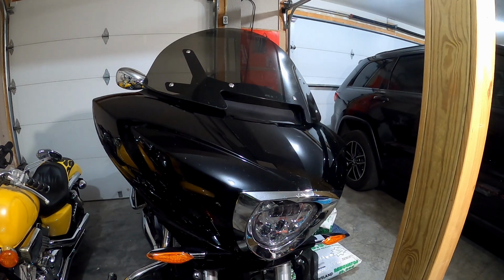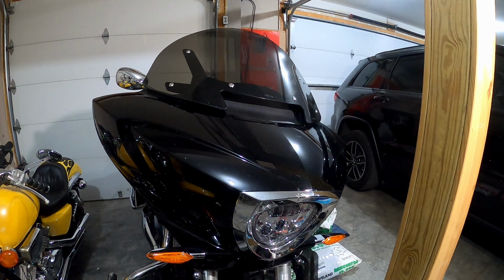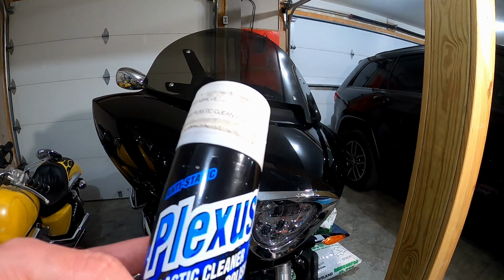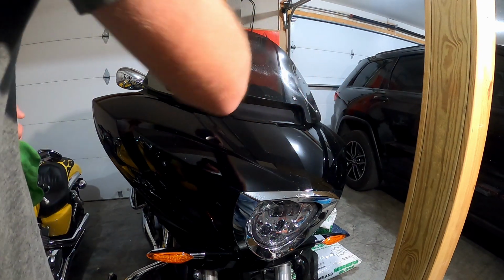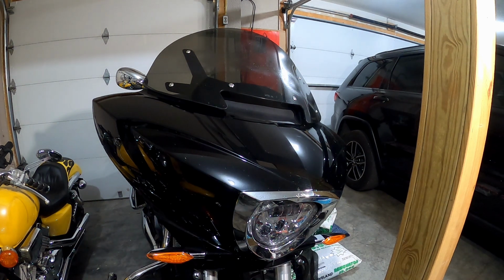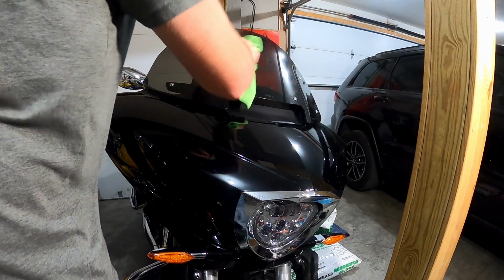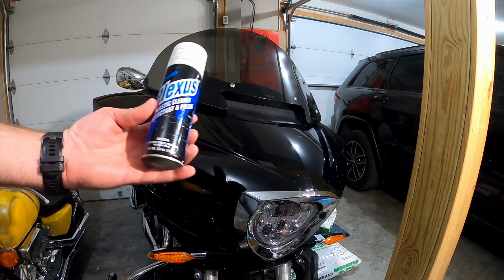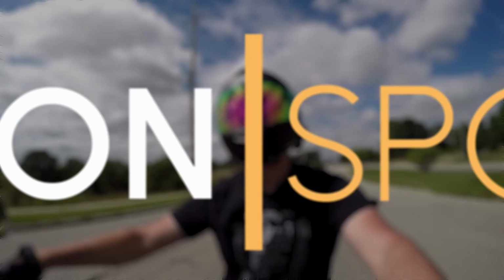Best Product To Clean Motorcycle Windshields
Nobody likes looking through bug guts when you are touring beautiful spaces!  Bought this nearly 10 years ago and have never needed anything else.  Throw this in your saddle bag on a trip and pull it out when you need it.

Plexus Plastic Cleaner, Protectant, and Polish
Micro Fiber Cloths

Magna Mods:
- Kuryakyn ISO Grips
- Kuryakyn Mirrors
- Kuryakyn Passenger Pegs
- Kuryakyn Driver Pegs
- Kuryakyn Shifter Pegs
- Corbin Gunfighter Saddle

- Klock Werks Windshield
- Victory Heal Shifter
- Shortie AM/FM Antenna
- Victory Kicker premium speakers
- Ipod cable extension to right saddle bag
- Victory LED Headlight
- Tri-Oval Stage 1 Exhaust
- Victory Stage 1 performance air filter (standard OEM filter)
- Kruzer Kaddy Chrome Cup Holder
- Kuryakyn highway pegs

Safety Gear:
- Shoei GT-Air (latest is GT-Air II)
- Shoei CNS-1 Visor
- Yuasa Jumper Cables
- Stop & Go Mini Air Compressor
- Stop & Go Tire Repair Kit
- CruzTOOLS Metric Tool Kit
- CruzTOOLS Harley Tool Kit
- Carhartt Tool Roll Bag
- MSR Fuel Bottle 11 Ounce
- MSR Fuel Bottle 20 Ounce
- MSR Fuel Bottle 30 Ounce
- Adventure Medical First Aid Kit

MotoVlog Gear:
- Tascam DR-05X
- Purple Panda Lavalier Lapel Mic
- GoPro Hero 8
- GoPro Hero 4
- RAM Camera (GoPro) Adapter AP-B-202U-GOP1:
- RAM Mounts X-Grip Phone Mount